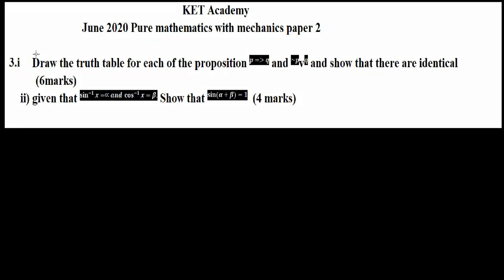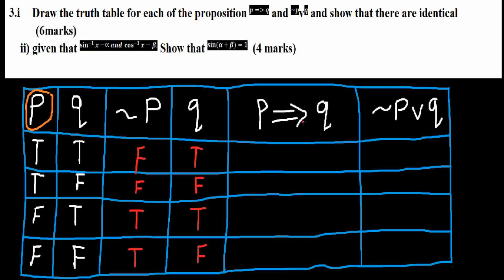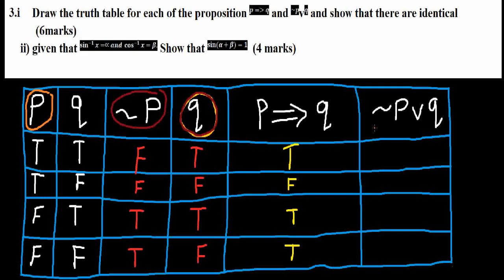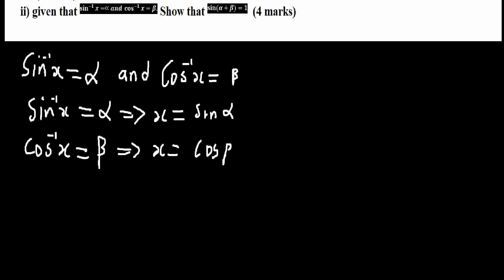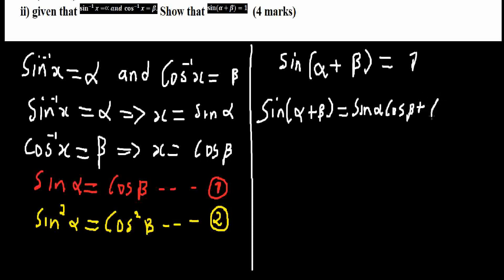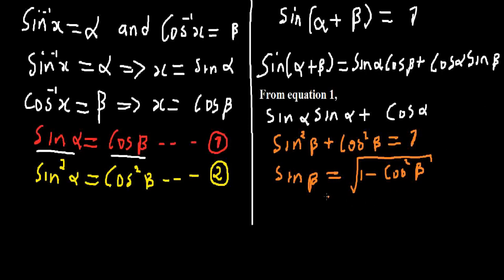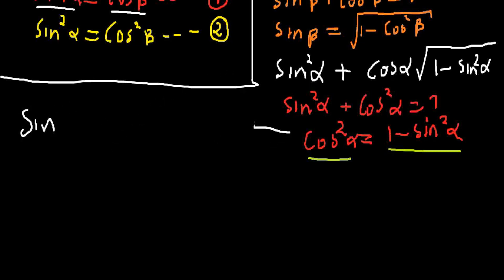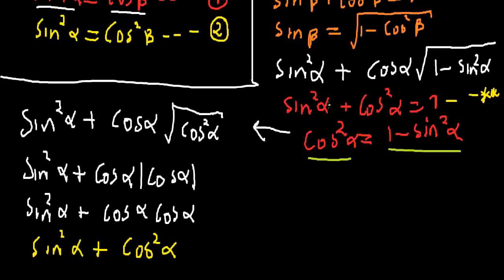GCE 2020 Question 3 with solution (KET Academy)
This video is part of the 2020 GCE question-solution series